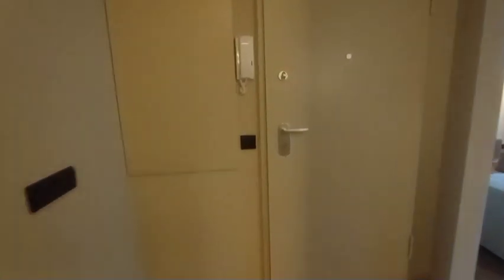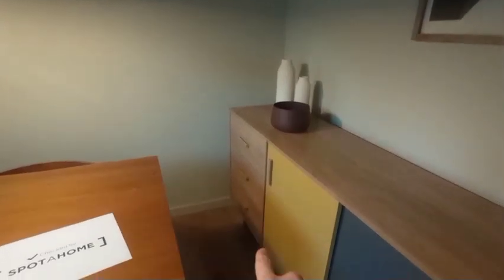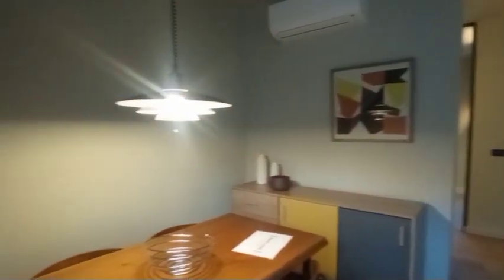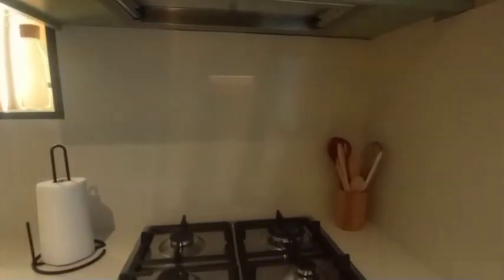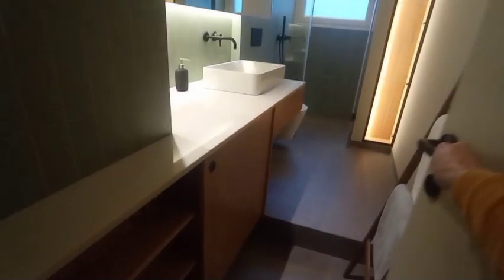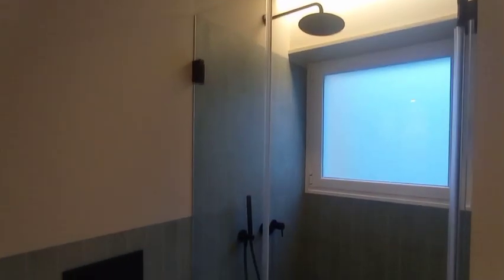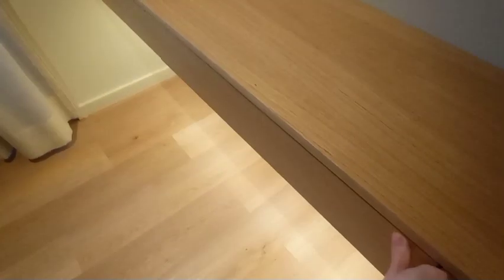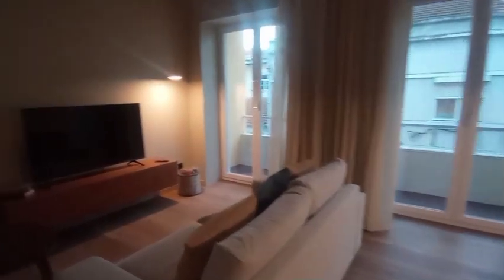2-bedroom apartment for rent in Ajuda - Spotahome (ref 930441)